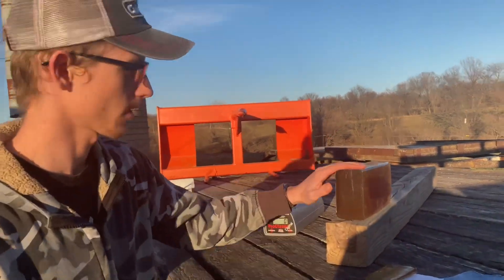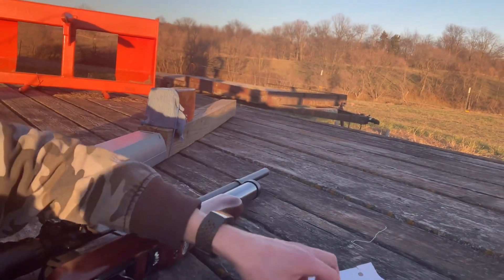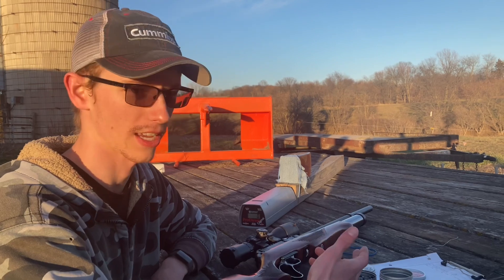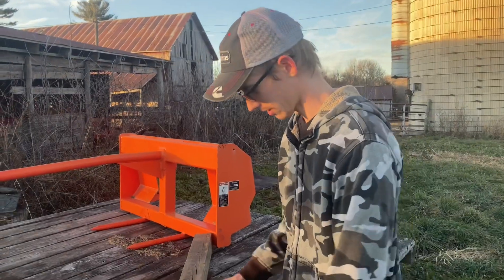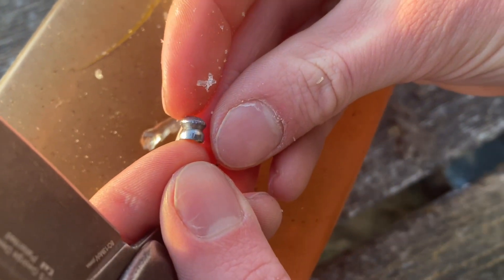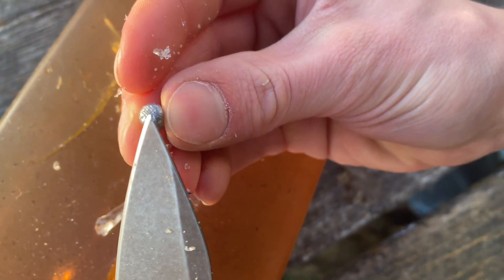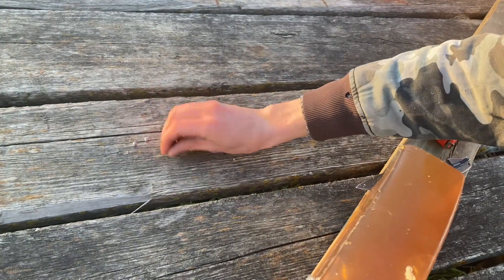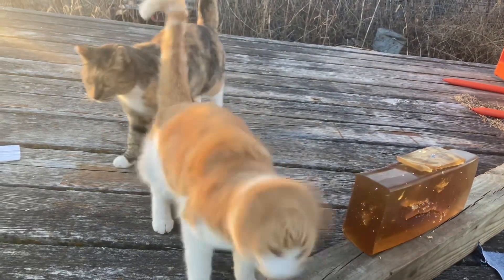Energy vs Momentum Pt.3 | Simulated Small Game Shoulder Hit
This is part 3 of Energy vs Momentum.
Pt.1
Pt.2